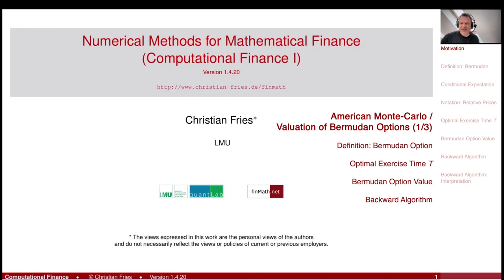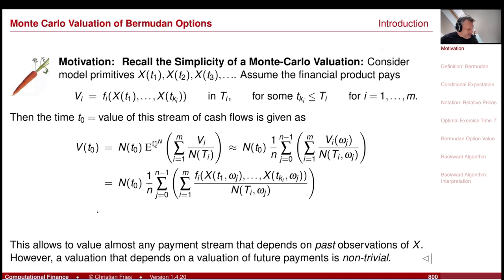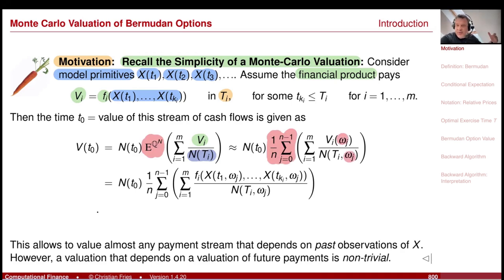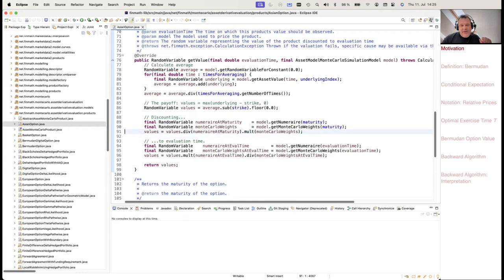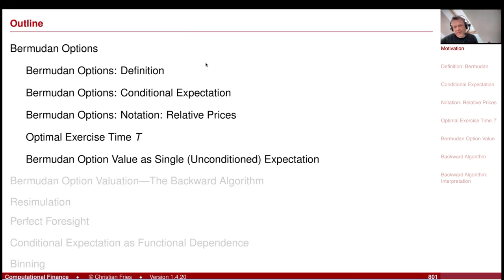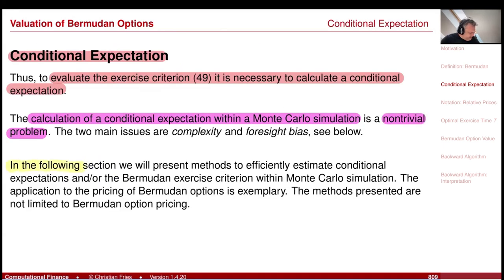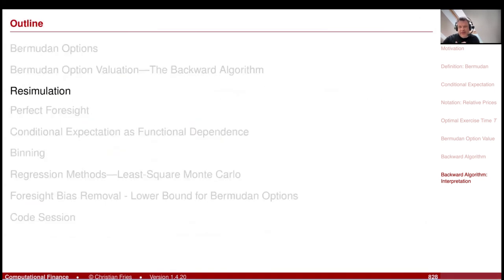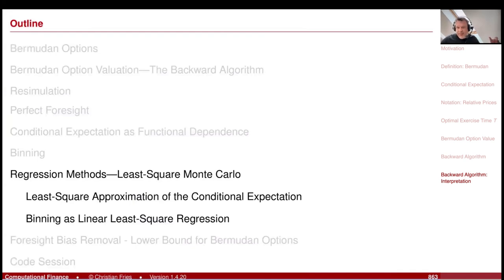Lecture 2024-1 (41): Numerical Methods: Bermudan Options / American Monte-Carlo